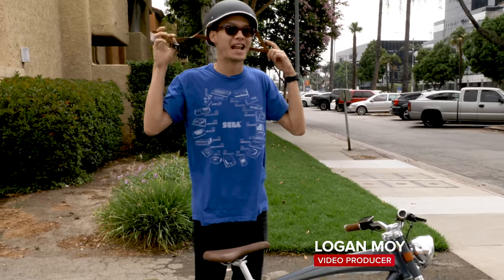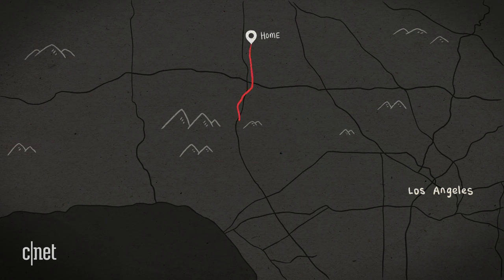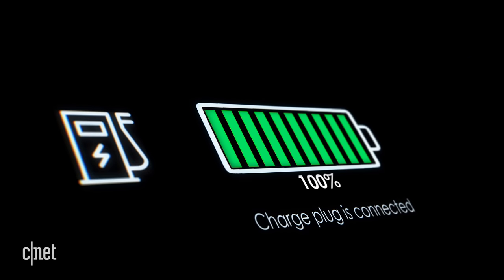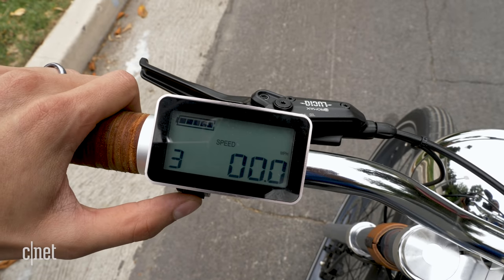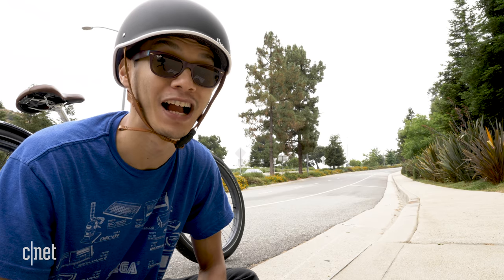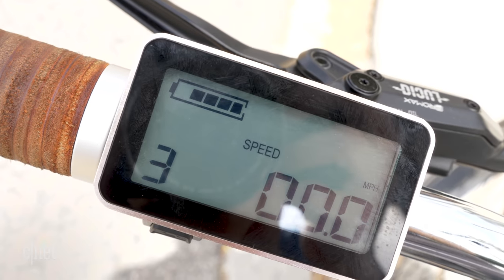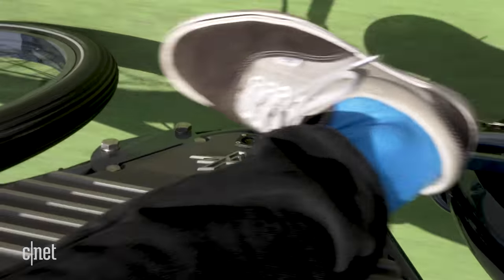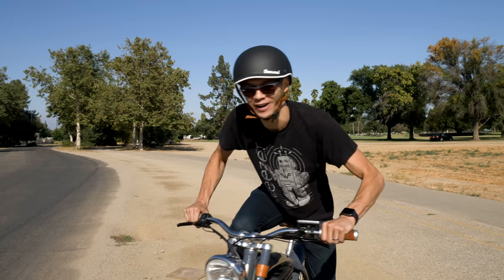Electric bike batteries: Everything you need to know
E-bike batteries are a little more complicated than the ones in your phone. CNET's Logan Moy goes over everything he did to prepare the Vintage Electric Tracker and its battery for a lengthy trip to the beach.

The best electric scooter, e-bike and rideable tech options for 2020

Credits
Produced and hosted by: Logan Moy
Camera Assistance from: Jessica Moy
Graphics by: Amy Kim